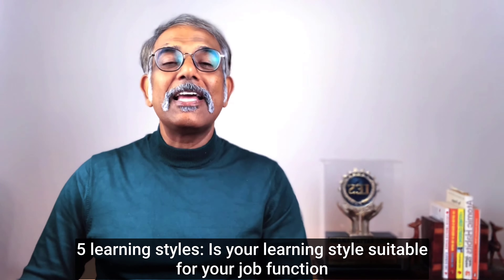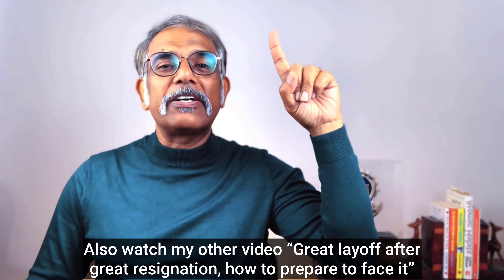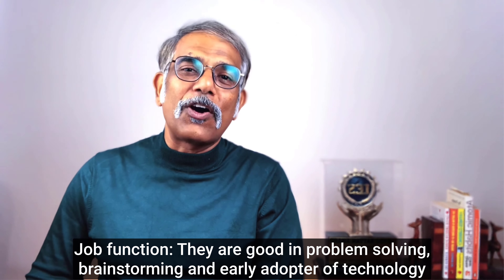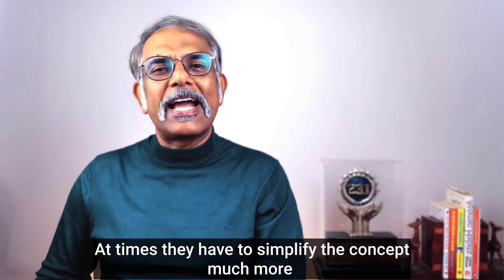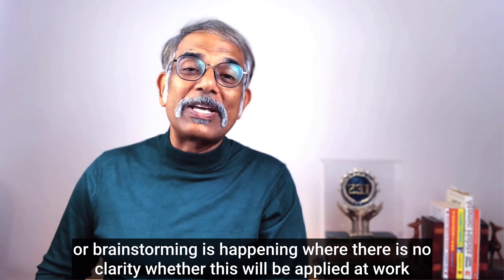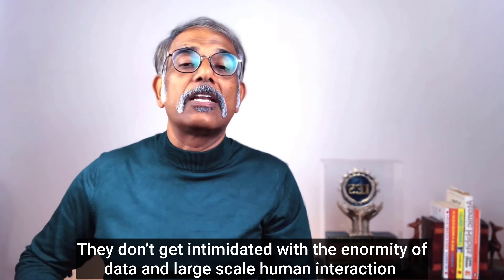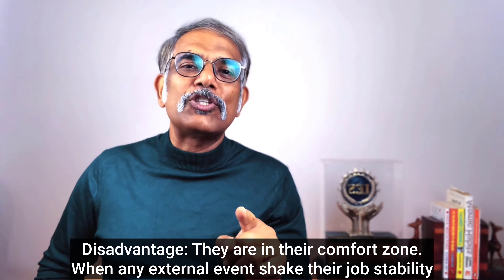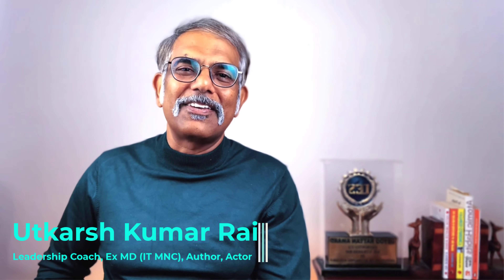Is your job function right for you based on your learning style?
5 types of learning style, each associated with certain job functions.

Professionals don't excel in their role due to not adapting the right learning style. Watch this video "Is your job function right for you?" to know the association between your learning style and job functions.

I (Utkarsh Kumar Rai) have worked from startups to large organizations in Asia, Europe and North America as an employee and as a leader. I am a leadership coach, motivational speaker, author of popular management books,  fitness freak, and a globe trotter to learn world culture and history. I am a true Multi-potentialite who tried hand in Bollywood recently and played a good role in a superhit film. I was awarded "Udyog Rattan" award from IES, New Delhi, India.

READ MY  books on Amazon.in
" Faster Smarter Higher Managing Your Career"
"The Fitness Currency: At any age at any stage"
"101 Myths and Realities at the office"
"Offshoring Secrets"